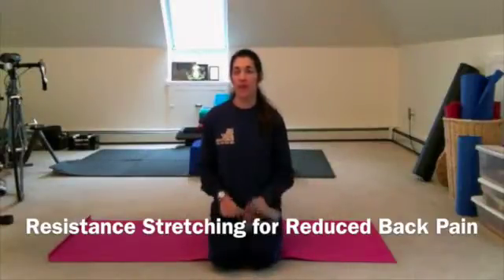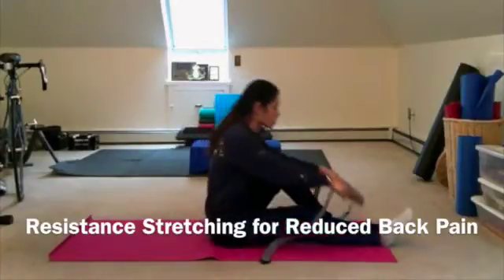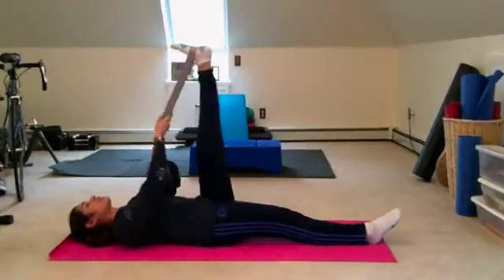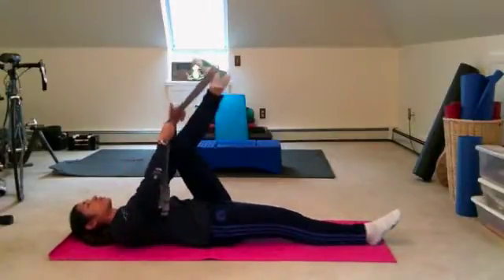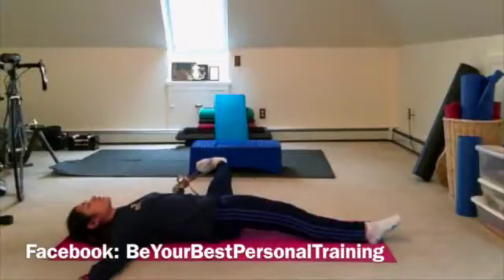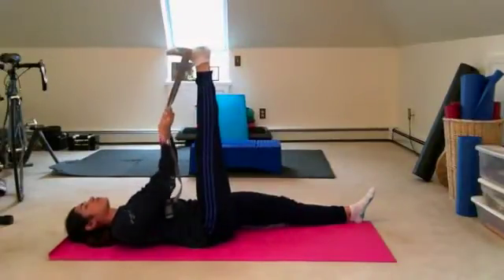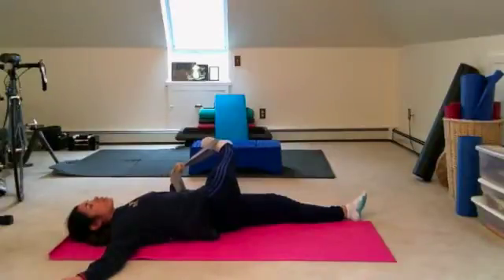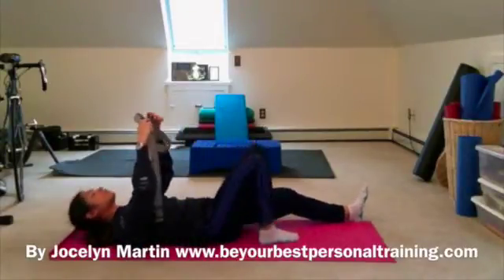Resistance Stretching for Reduced Back Pain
This video is about Resistance Stretching for Reduced Back Pain